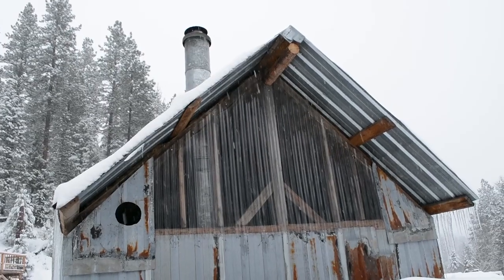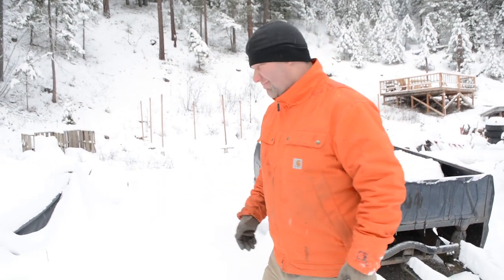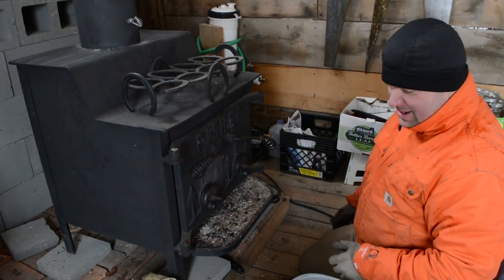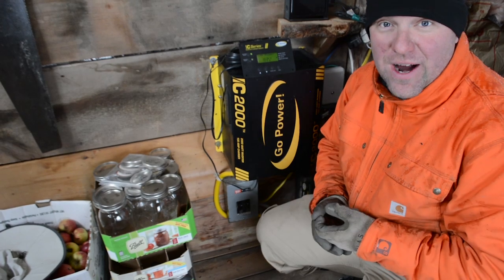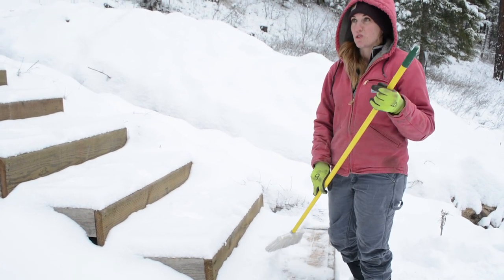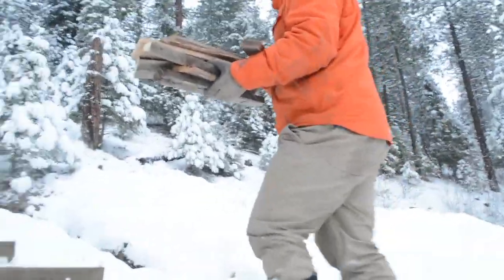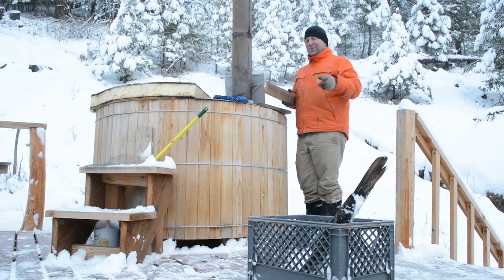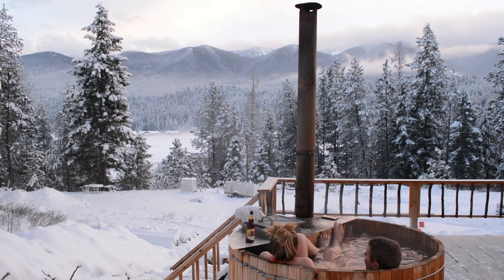Could You Survive ONE DAY Living Off Grid in WINTER?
Winter has arrived on our little homestead and we couldn’t be more ecstatic! We love snow! That said, snow does come with its own set of chores. By keeping up on them, we can ensure that our property and possessions stay usable and that the chores will never pie up. Come alone with us as well share some of our winter chores with you.